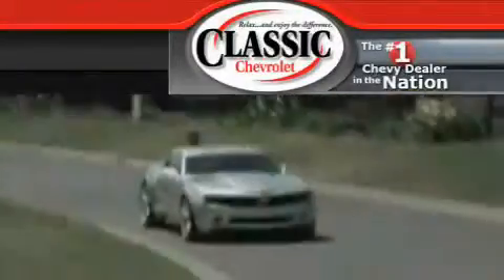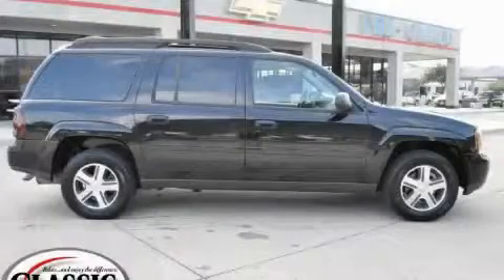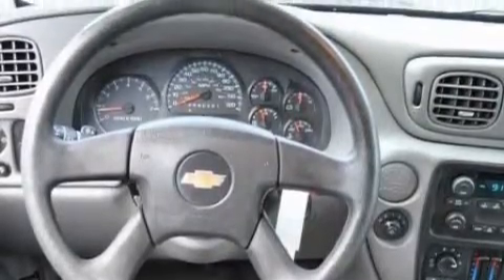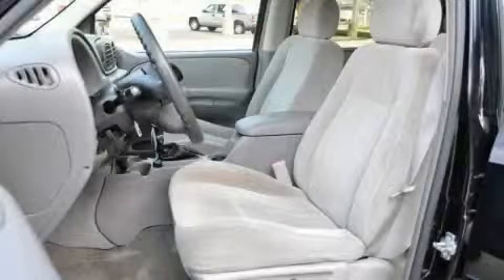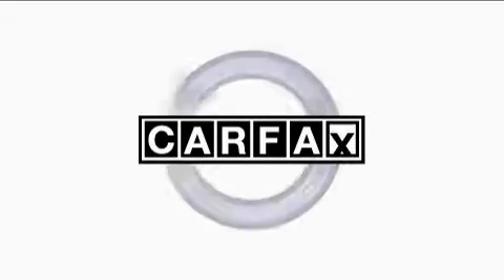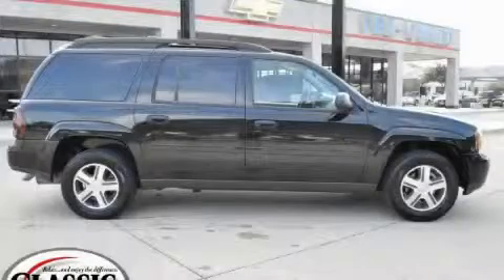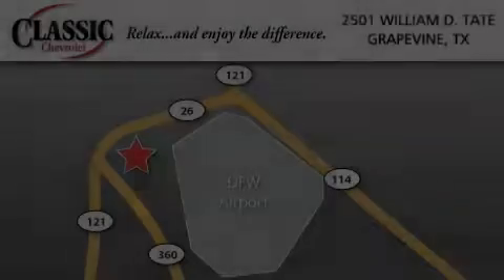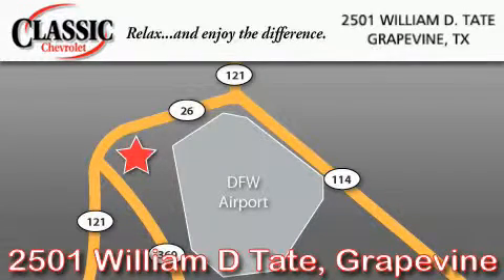2006 Chevrolet TrailBlazer Arlington TX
Year: 2006
 Make: Chevrolet
 Model: TrailBlazer
 Engine: Gas I6 4.2L/254
 Trans.: Automatic
 Exterior: Black
 Miles: 63,565
 Interior: Gray

 2006 Chevrolet TrailBlazer Grapevine TX